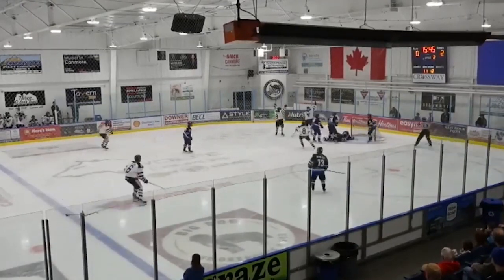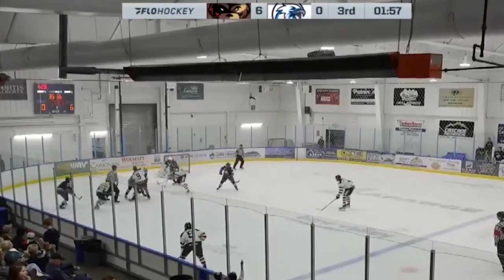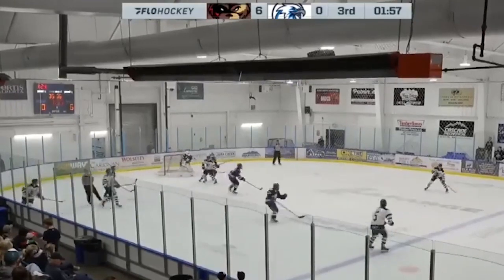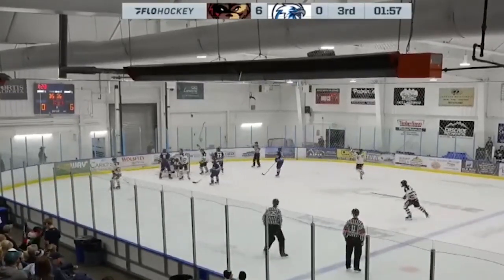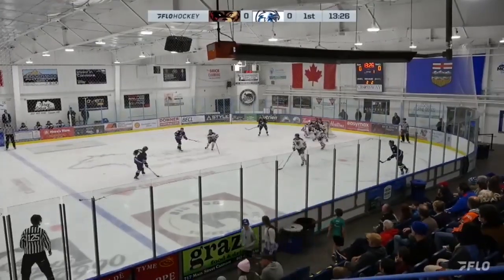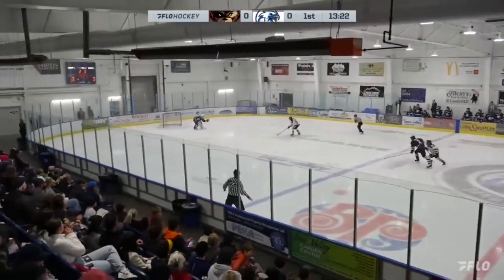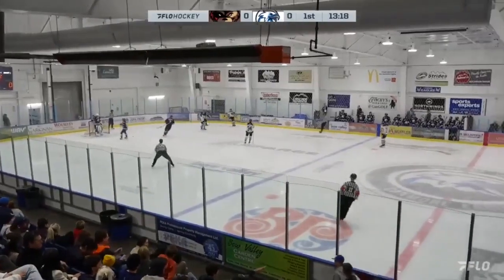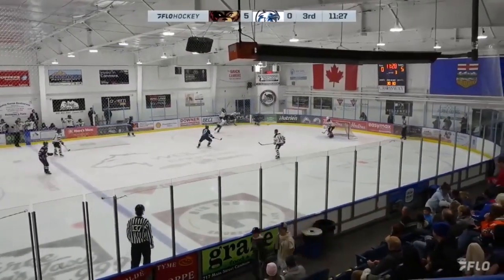South Trip Highlights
Highlights from our Trip South against Olds, Okotoks, Canmore and Calgary.

Including Ben Charette's first career AJHL Shutout, Travis Verbeek and Nathaniel Bannisters 1st goals as Wolverines and more!